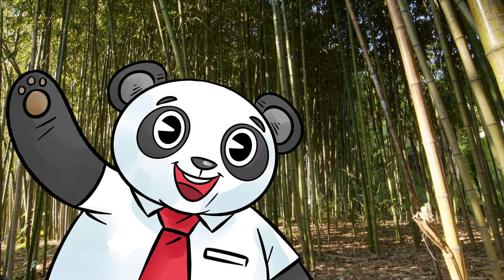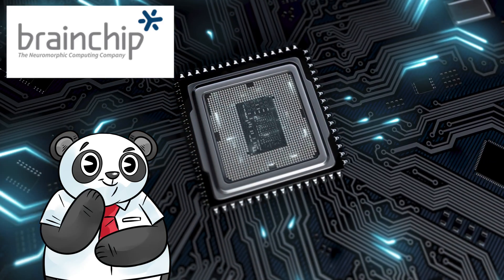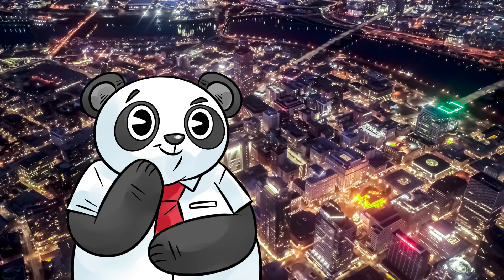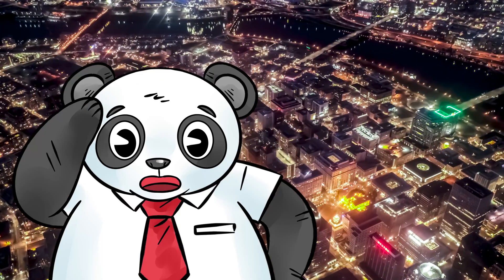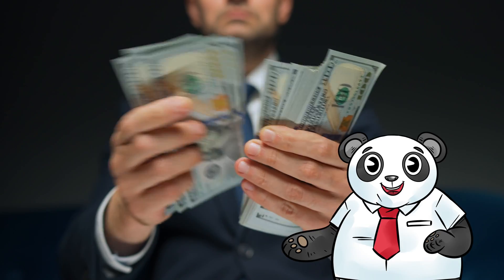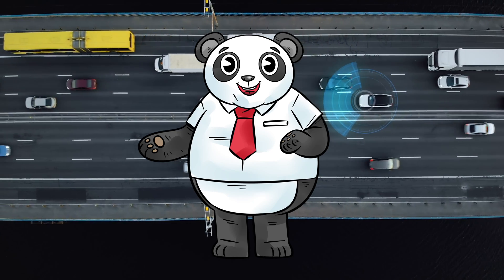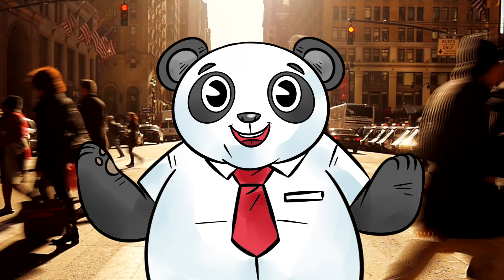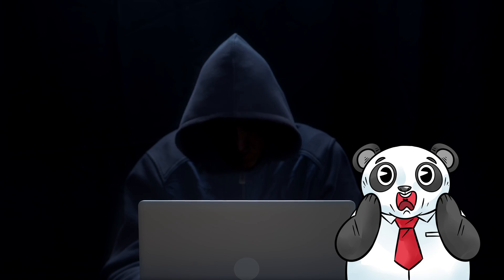Brainchip - Artificial Intelligence AI stock (BRN)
BrainChip (BRN) is an ASX-listed semiconductor company that specializes in developing Akida technology, which is a neuromorphic processing technology that enables edge devices to operate in the Artificial Intelligence of Things space.

In this discussion, we will delve into the BrainChip story and the potential of their Akida AI technology.